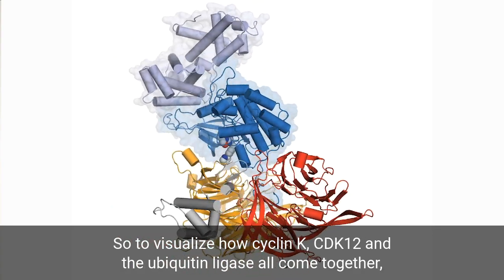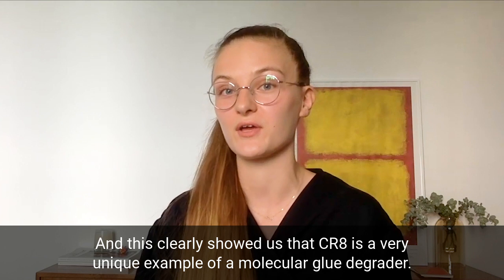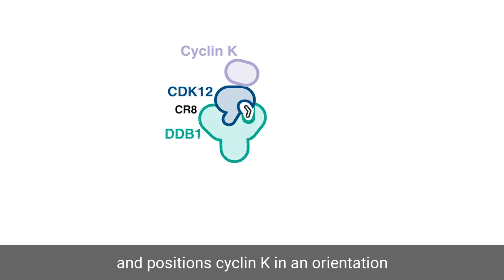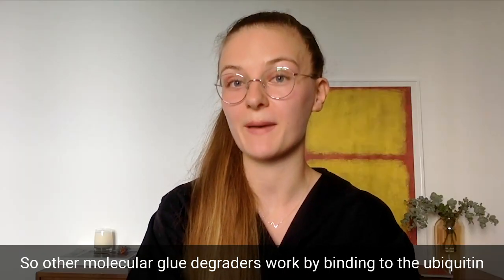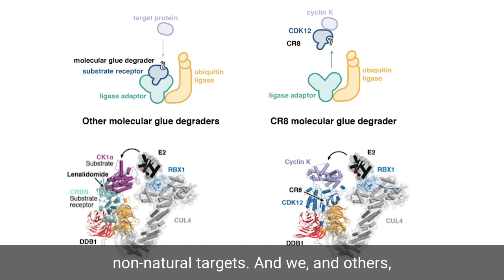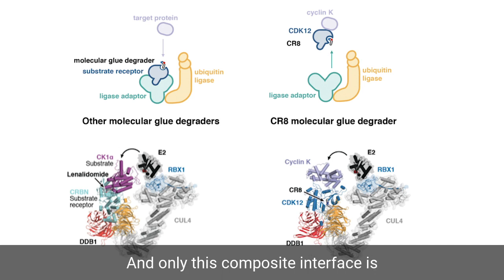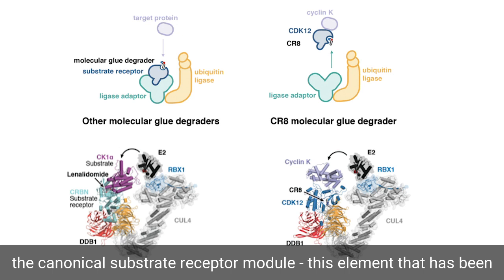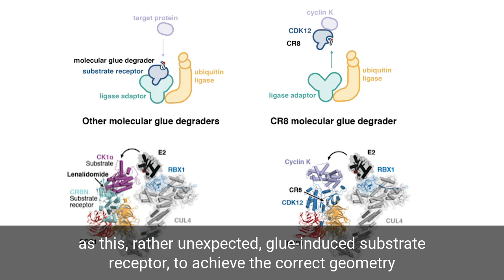Paper Breakdown: How to identify new molecular glue degraders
Molecular glue degraders are a new class of drugs that work by facilitating an interaction between a disease-causing target protein and a ubiquitin ligase complex, tagging the target protein for degradation by the cell. In this new video, members of the Thomä group, in collaboration with the Ebert lab at the Broad Institute, explain how they identified a new molecular glue degrader compound called CR8 and performed detailed structural and biophysical characterization of its mechanism of action, showing that it is unlike any of the previously identified molecular glue degraders.

To search for new molecular glue degrader compounds, Mikolaj Slabicki, from the Ebert Lab at the Broad Institute / Dana-Farber Cancer Institute, tested a library of thousands of pre-clinical and clinical compounds for their toxicity in various cancer cell lines. Where the toxicity coincided with a high level of ubiquitin ligase component expression, it was a good indication that this compound was working by a degradation-related mechanism. This led to the identification of a kinase inhibitor called CR8 as a molecular glue degrader of cyclin K, an activator protein of cyclin-dependent kinase 12 (CDK12). Using functional genomics approaches, they identified the other proteins needed for CR8 toxicity and Zuzanna Kozicka and Georg Petzold from the Thomä lab reconstituted the drug-induced complex in vitro and solved its crystal structure.

They found that CR8 kills cancer cells by recruiting a ubiquitin ligase complex to cyclin K, what leads to cyclin K ubiquitination and subsequent proteasomal degradation. Unlike other molecular glue degraders, CR8 does not bind a substrate-recruiting module of the ligase and redirect its specificity but instead, being a kinase inhibitor, it binds the ATP pocket of CDK12. This composite interface then recruits and hijacks the ubiquitin ligase enzyme by facilitating a direct interaction of the CDK12-cyclin K complex with a core ligase component, the adaptor protein DDB1. Surprisingly, in the absence of a canonical substrate receptor, CDK12 functions as a glue-induced/make-shift substrate receptor and assures the correct geometry for cyclin K ubiquitination.

The recruitment of DDB1 by CR8 is facilitated by a solvent-exposed moiety of the compound that extends out of the kinase active site and into DDB1. The parent compound of CR8, identical except for the lack of this single outward-facing substituent, does not induce cyclin K degradation. This work therefore suggests that modification of the solvent-exposed part of an inhibitor for a target of interest can be a rational strategy to design/screen for molecular glue degraders of that target.

The team think that many more compounds exist that are molecular glue degraders and that, by altering the surface of the proteins that they bind to, can orchestrate such novel protein-protein interactions, not only with ubiquitin ligases but also other proteins – leading to functional consequences beyond degradation. They hope that the discovery and detailed mechanistic description of this new example of a molecular glue degrader will enable further searching for such compounds in a target-oriented manner and even the rational design of such compounds in the future. Finding many more molecular glue degraders could help to drug the so called “undruggable” proteins – and could have important implications particularly in cancer therapy.

Original Publication:
Słabicki, M., Kozicka, Z., Petzold, G. et al. The CDK inhibitor CR8 acts as a molecular glue degrader that depletes cyclin K. Nature (2020).